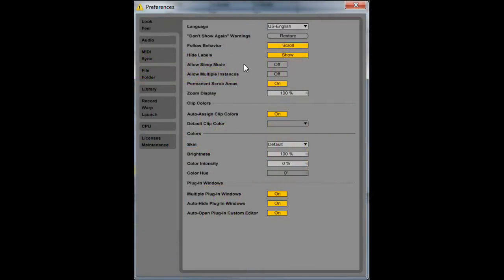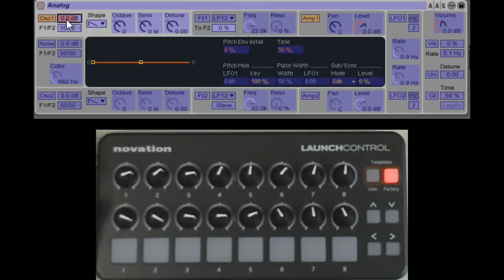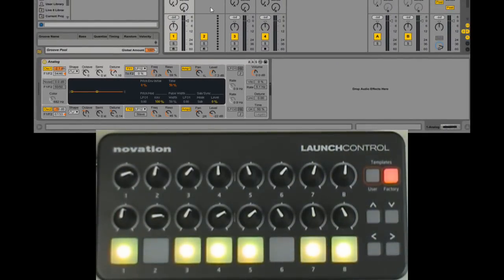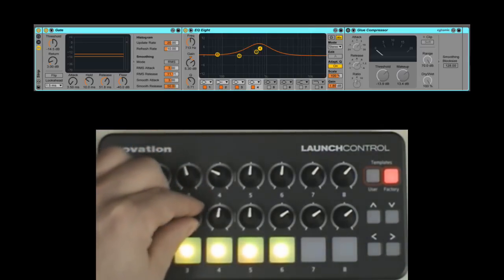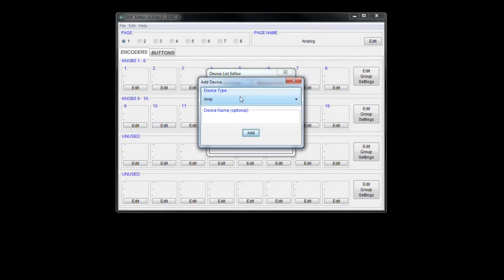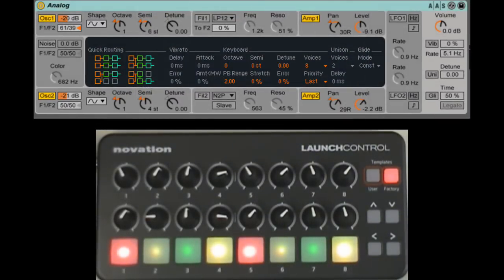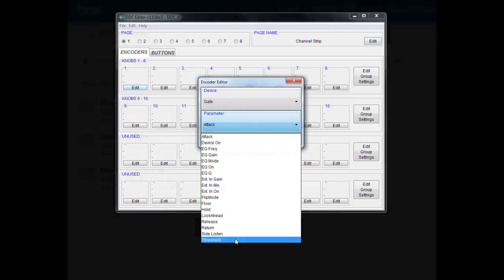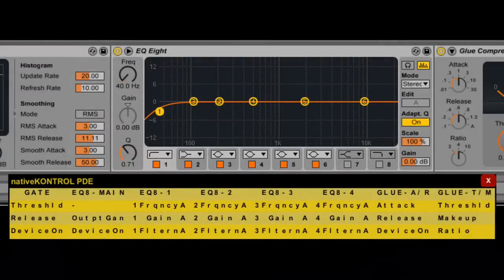[Archive] Introducing nativeKONTROL DDC